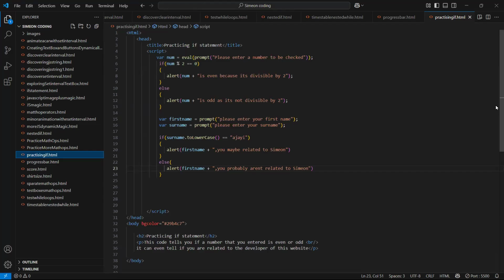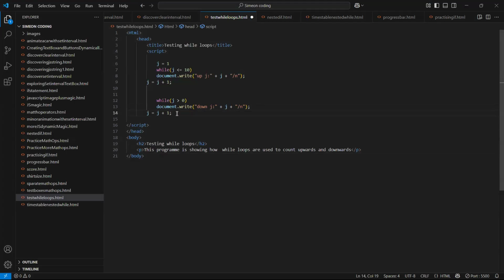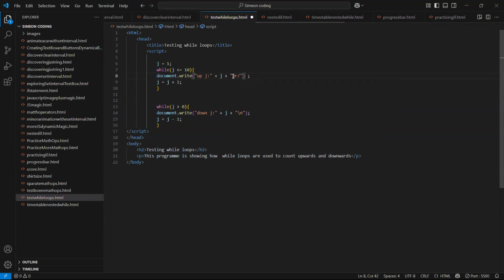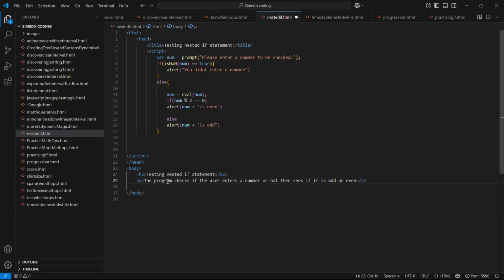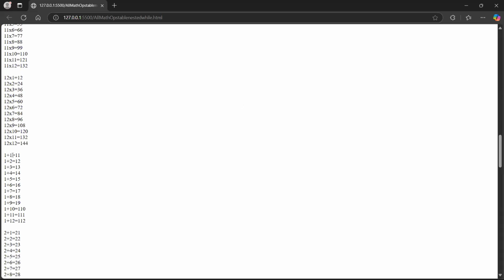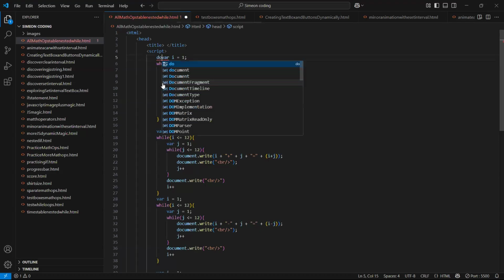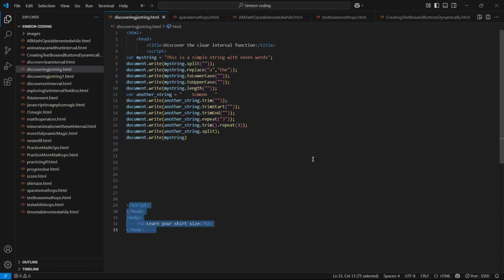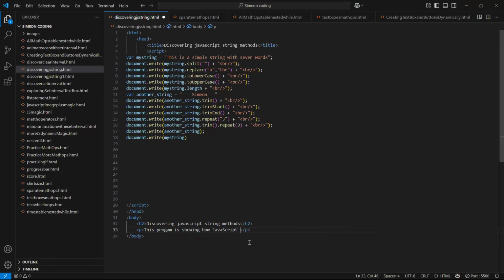Simeon implementing code that creates times tables using a loop